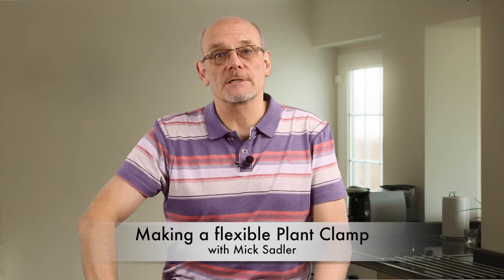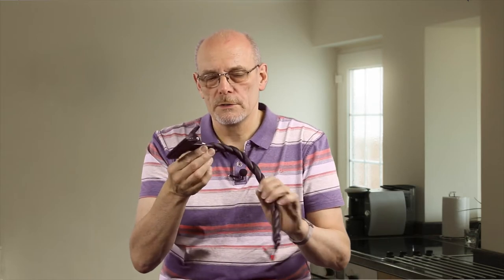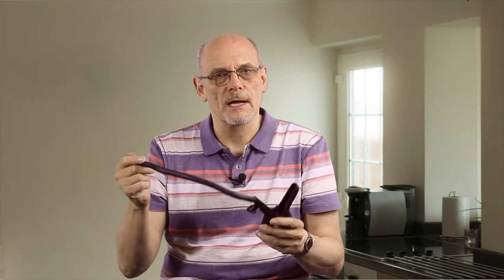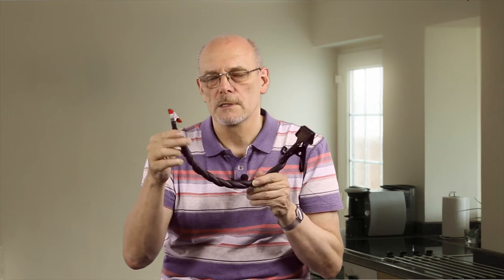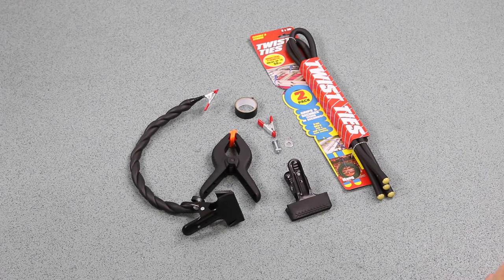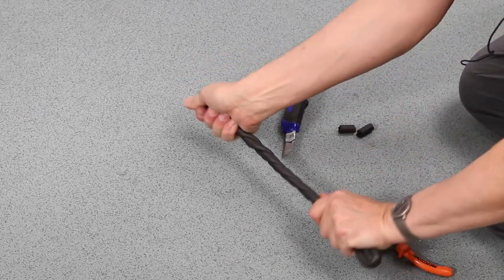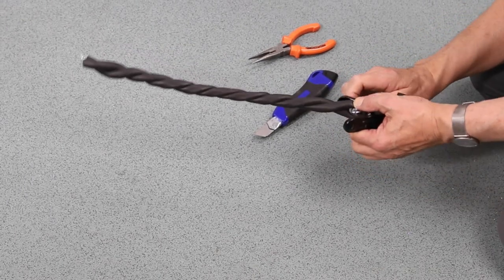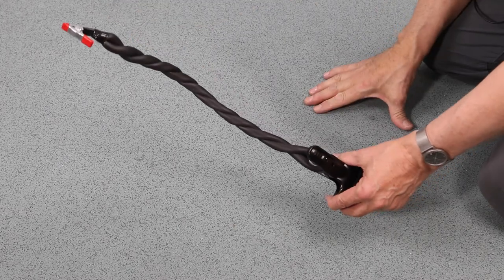DIY Macro Photography making a plamp (DIY)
If you ever wanted a flexible plant clamp (plamp) then you can make 2 for under £5.00 ($7.50). Great for use in tabletop or macro photography to hold a plant or background.

This can be an invaluable tool can be used to clamp to a tripod or a table with a smaller clamp on the other end to hold something more delicate.

smickphoto
innerlightuk

smickphoto innerlightuk